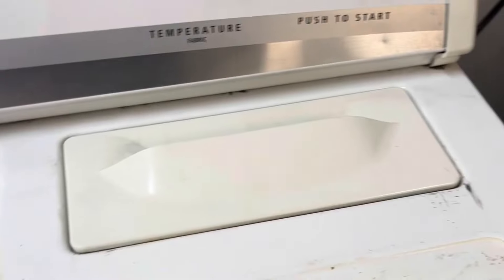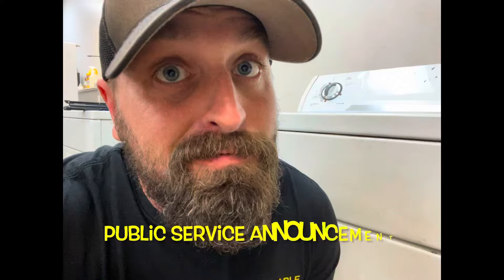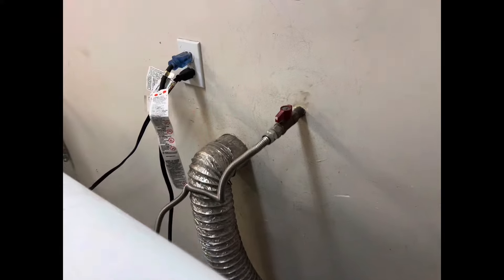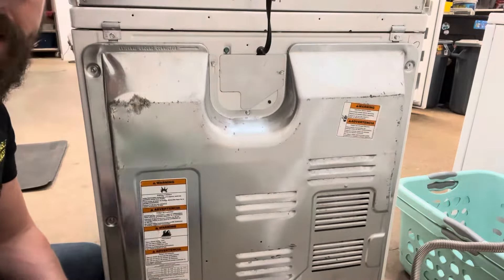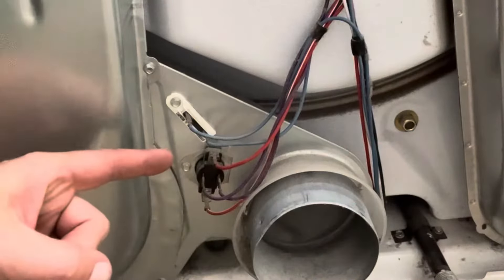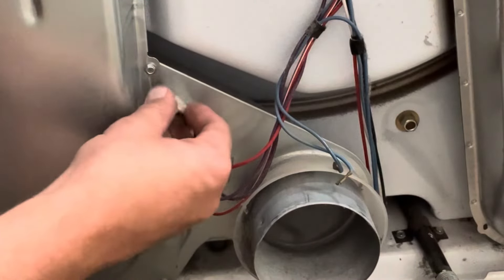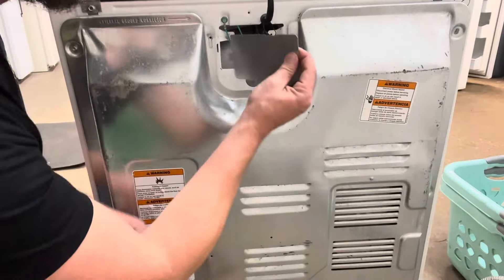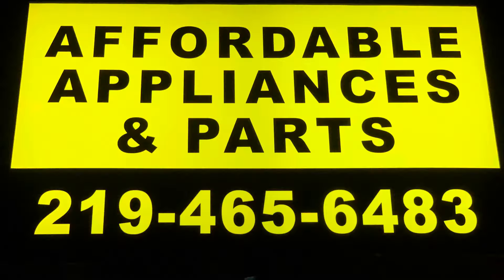Whirlpool Dryer Thermal Fuse Replacement 3392519 WP3392519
There’s no need to waste money on replacing your appliance when you can save money and just fix it.

Most appliance repairs are stupid and simple and you can do it yourself!

This video shows you how to replace the thermal fuse on a basic Whirlpool or Maytag dryer with the lint screen on the top deck.

AFFORDABLE APPLIANCES & PARTS

Delivery is available and trade-ins are accepted.
- 🛠 Professionally Refurbished Machines
- ⚙️ New & Used Parts
- 🧺 Washer|Dryer|Stove|Oven|Fridge
- 💡 FREE Repair Advice
- ⏰ 11 to 5 Mon-Fri | 10-1 Sat
- 🛻 Delivery Available
- 🛎 1509 East Lincolnway in Valparaiso, IN

- We’ll be here when you need us!